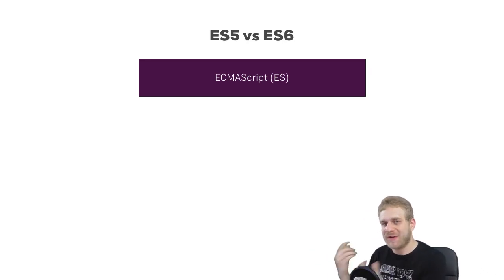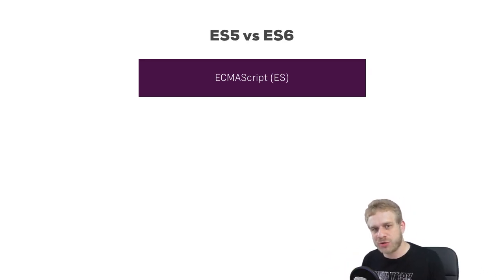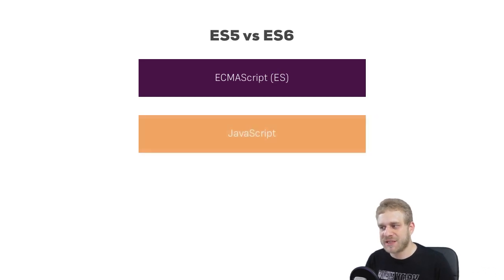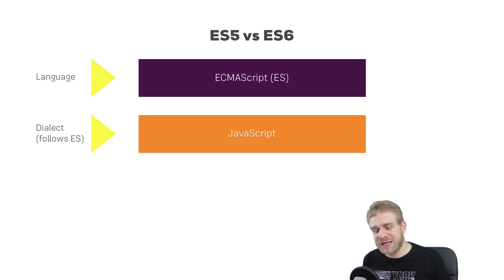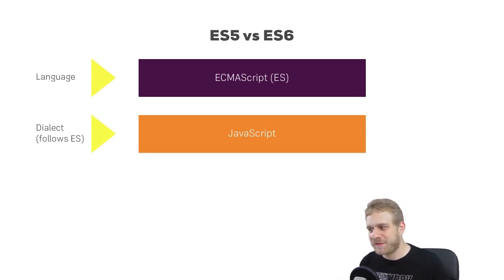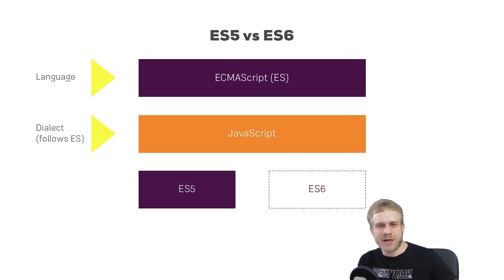Accelerated JavaScript Training : JavaScript Versions (ES5 vs ES6)